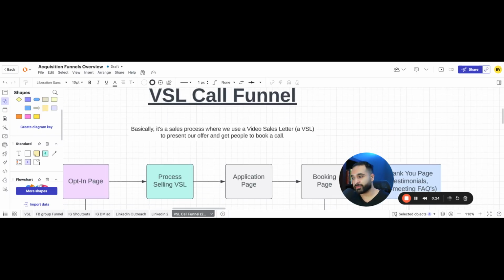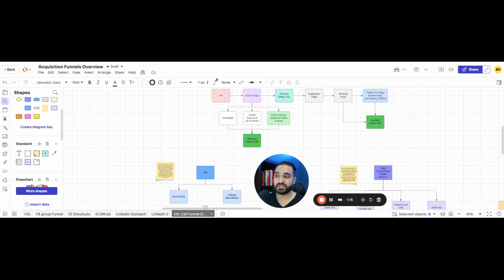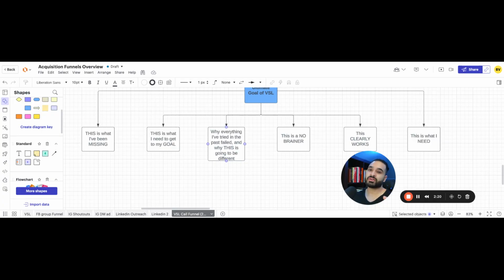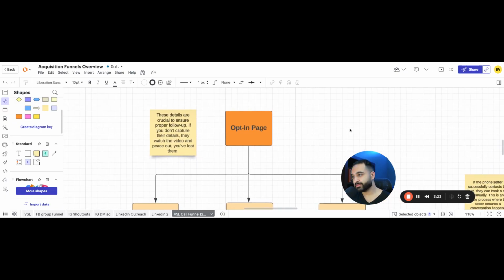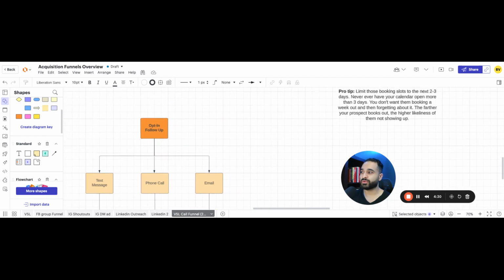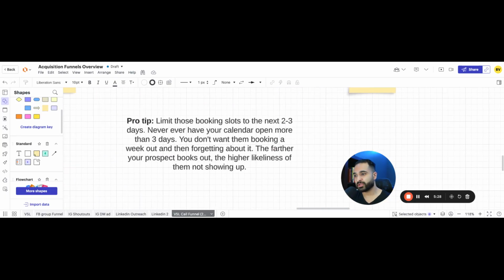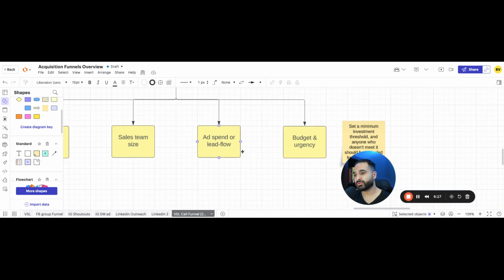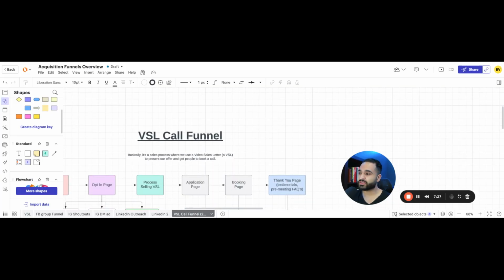Why 80% of Leads Are Lost Without This ONE Funnel Fix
In this video, we break down the VSL Call Funnel — the same system top agencies, coaches, and service providers use to turn cold traffic into booked calls and closed clients.
You’ll learn how each stage of the funnel works, from the ad to the thank-you page, and how to fix the hidden leaks that cost you thousands in missed revenue.
Whether you’re running paid ads or organic outreach, this step-by-step walkthrough will help you generate more qualified calls, increase show-up rates, and close high-ticket deals faster.

⏱️ Timestamps
00:00 Introduction
00:24 Funnel Overview
01:00 VSL Breakdown
02:00 The 5 Emotions That Make Prospects Book a Call
03:00 Traffic Strategy
03:25 Opt-In Page Secrets
04:10 Speed to Lead
04:31 Booking Page Strategy
05:11 Application Page Filters
06:13 Sales Management Tips
06:51 Thank-You Page Optimization
07:11 Final Recap
👉 VSL call funnel
👉 Video sales letter funnel
👉 High ticket sales funnel
👉 How to scale your business
👉 $10K per month business model
👉 Appointment funnel strategy
👉 Video sales letter examples
👉 VSL to call funnel tutorial
👉 Business growth system 2025
👉 Client acquisition funnel

💼 Perfect For:
Founders | Coaches | Closers | SaaS | Agencies | Sales Teams | High-Ticket Offers